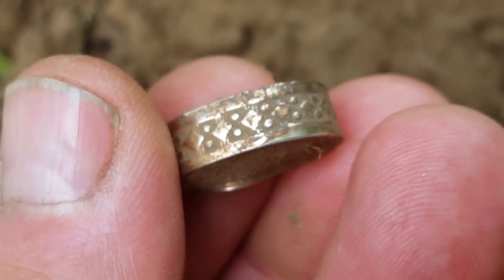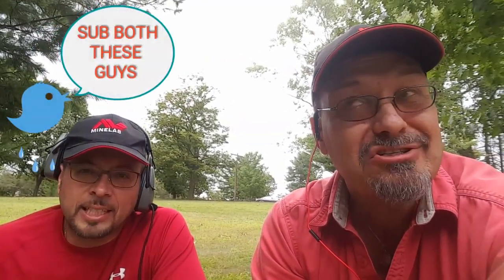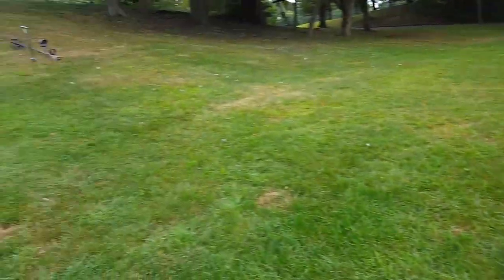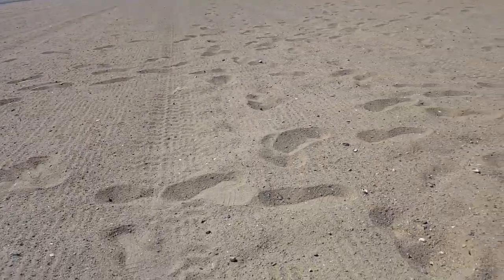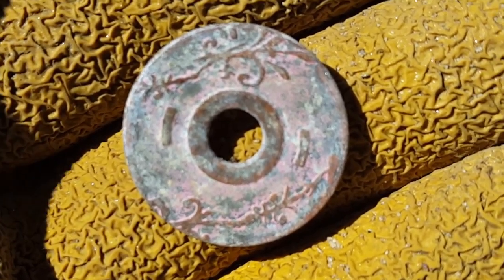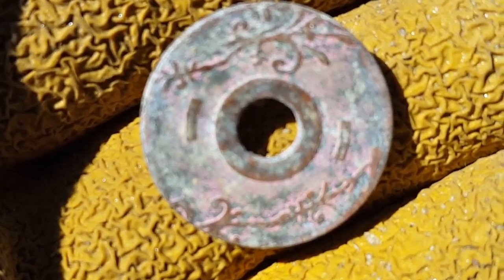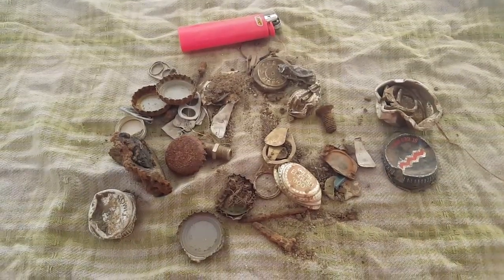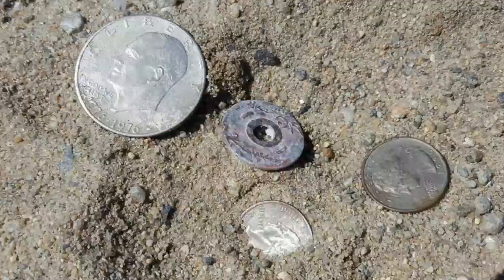THE JOHNNY & JOE COMBO: Metal Detecting with Hooked on History, Minelab CTX 3030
This video features my buddy Joe from Hooked on History as we hunt the sledding slopes at a local park. We both score silver and I even score some 14K GOLD mixed with my silver 😃 I also squeak out an Indian Head Cent and my 82nd Silver for the year.